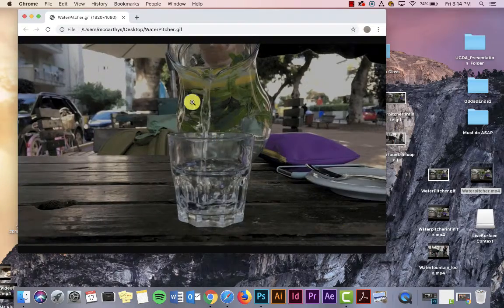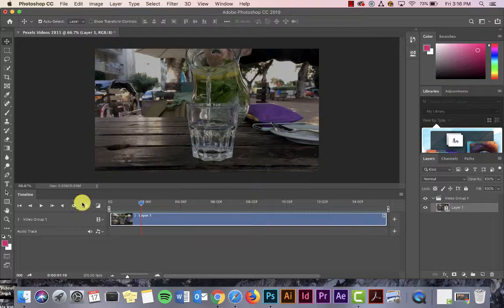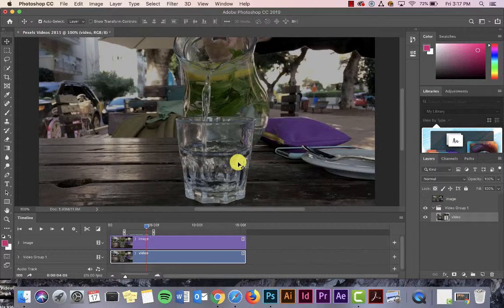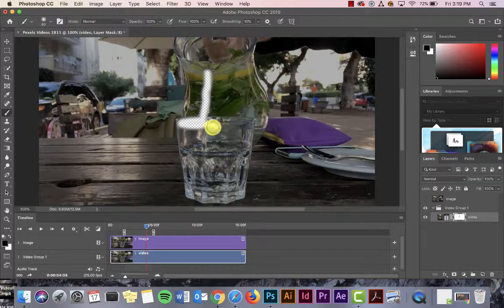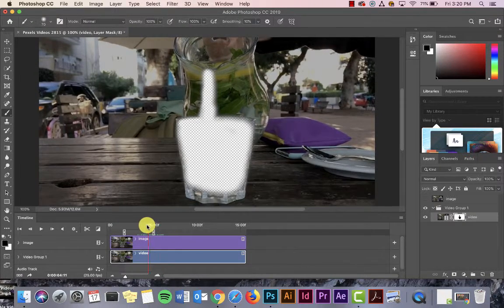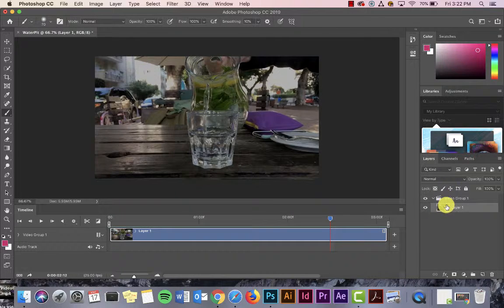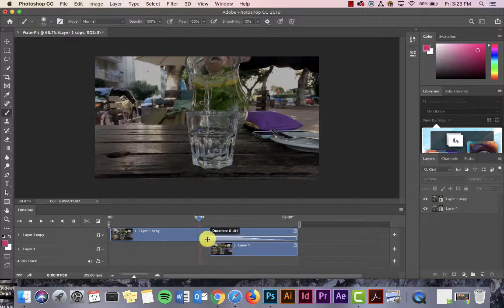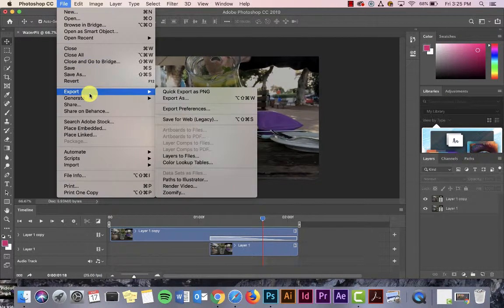Cinemagraph_2_Water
Work with Photoshop Time and a different method to select the video, popular with pouring/moving liquid